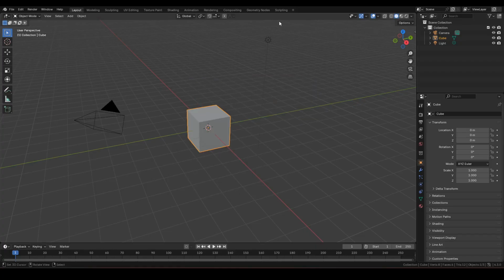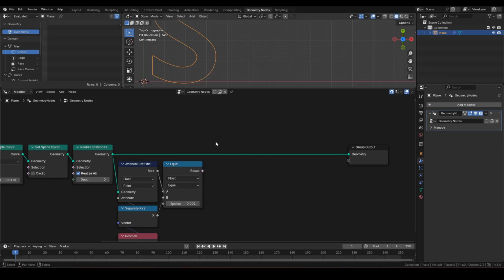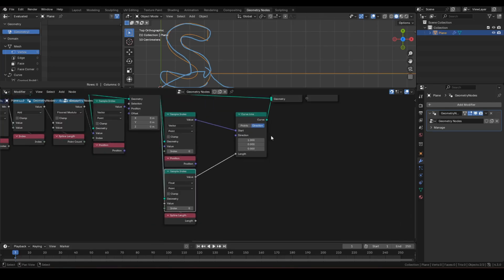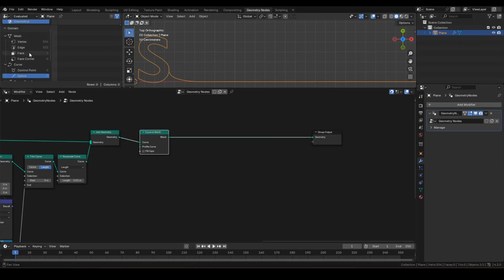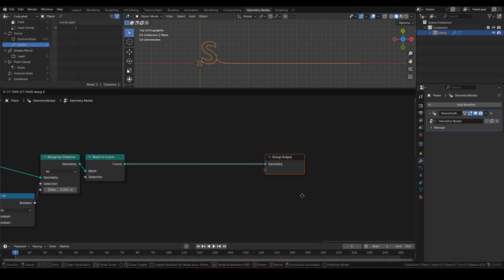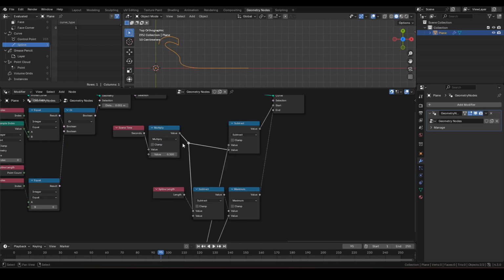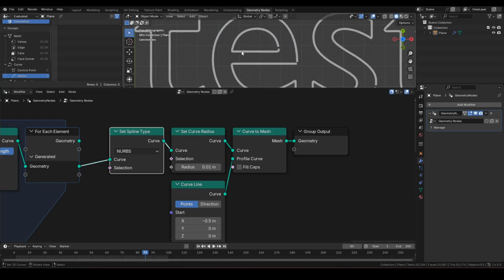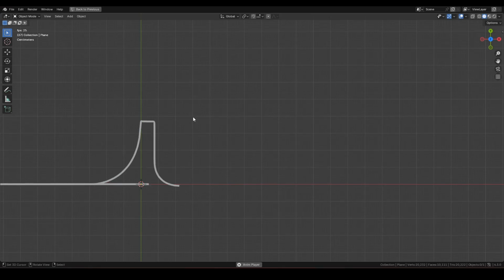Text Effect with Blender: Text Forming Spline [tutorial]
Today I'll be showing how to make this text forming spline effect
guided spline will form into text with animation